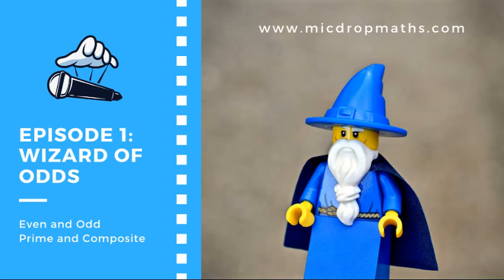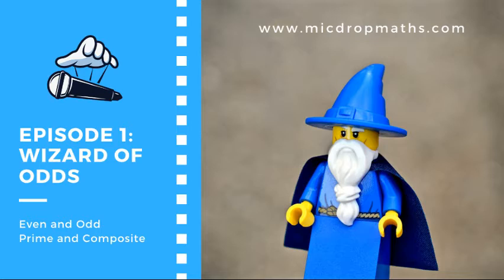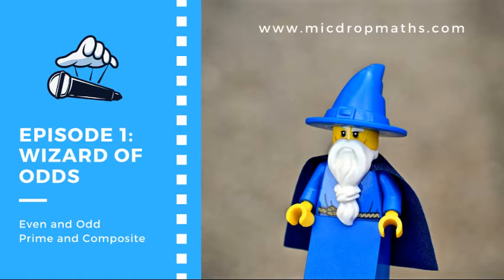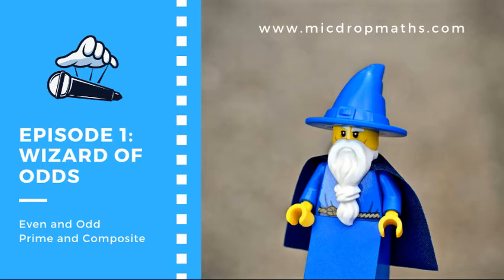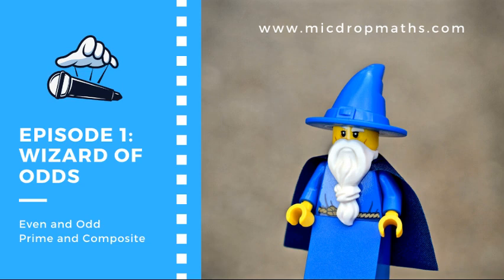MDM Episode 1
This episode reveals the ways that numbers are classified as even or odd; prime or composite.

Mic Drop Maths is the original and the only mathematical podcast for kids! Hosted by Whitney Wells-Corfield, a nationally recognized mathematics teacher, and starring her students. This podcast is designed for 4th-6th graders. Our mission is to make high quality mathematics instruction accessible to everyone and to spread our love for mathematics far and wide. Everyone has a maths brain! for follow along resources for each episode.